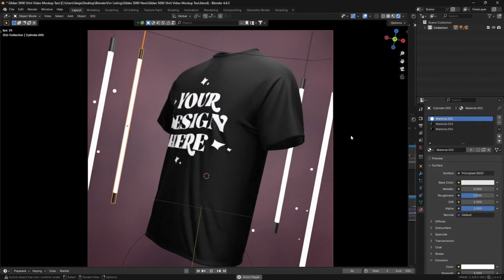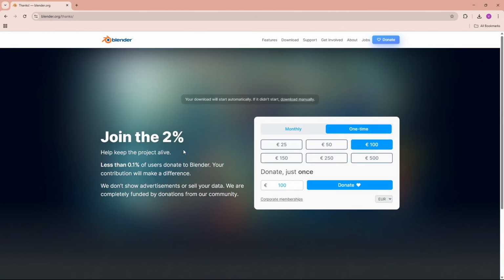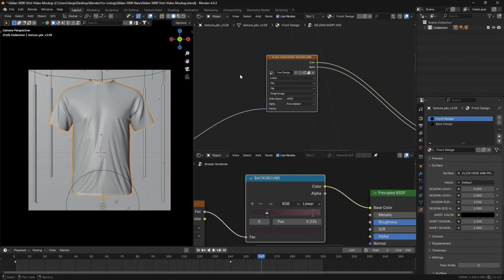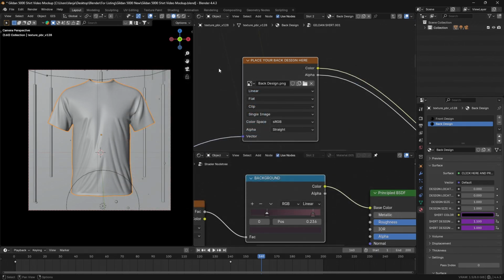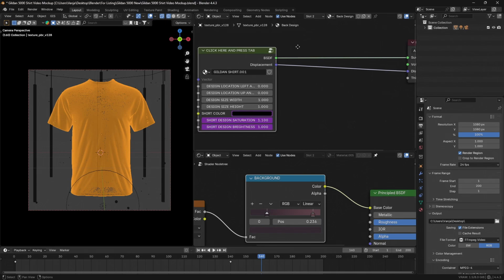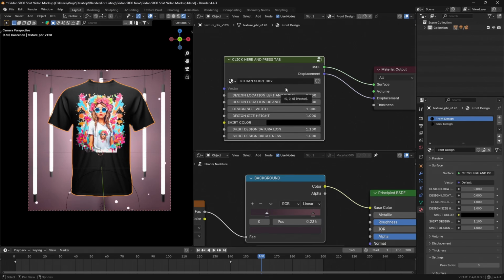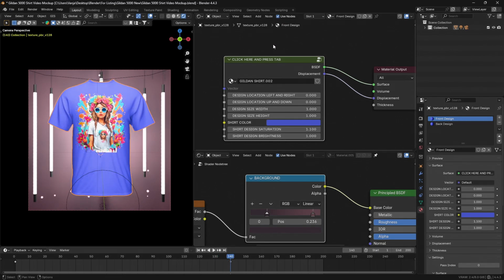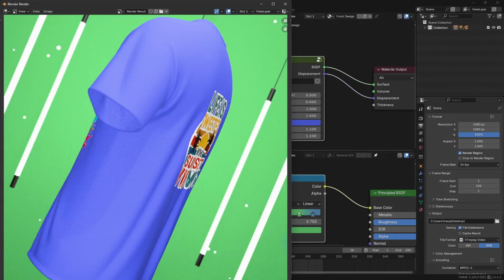3D T-shirt Mockup in Blender - No Photoshop Needed, Fast Evee Render!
If you'd like, you can follow along with this video using captions. Here's how to enable them and adjust the language to your preference:

Turn on Captions:

If captions are not already showing, click the CC button at the bottom of the video player to enable them in the default language.
Change Subtitle Language or Use Auto-Translate:

Click the Settings (gear icon) in the video player.
Select Subtitles/CC from the menu.
Choose your preferred language from the list.
To use the auto-translate feature:
Select Auto-translate at the bottom of the subtitle menu.
Choose your desired language from the list. The subtitles will now appear in your selected language.

In this video you will, learn how to easily customize a t-shirt mockup in Blender—even if you've never used it before! This tutorial walks you through:
-  Changing the shirt design with your PNG file.
-  Customizing the background to match your style.
-  Setting up video output and rendering your animation.

No Blender experience is needed! Perfect for creating stunning mockups for your projects, businesses, or social media.